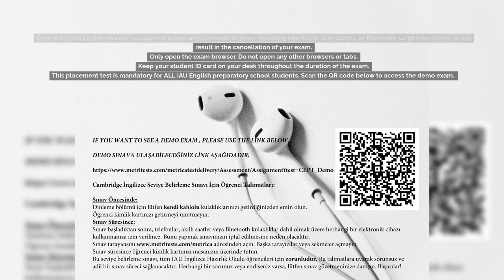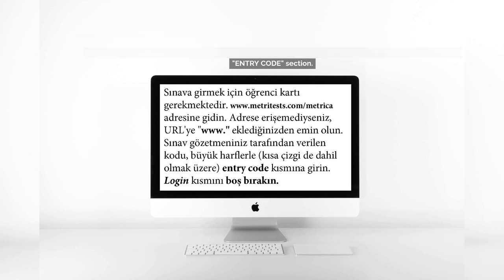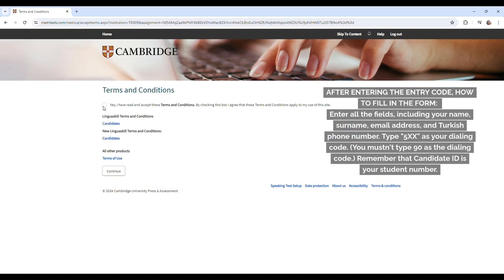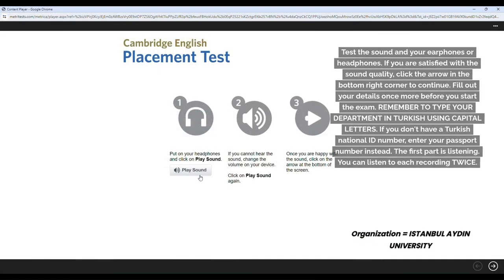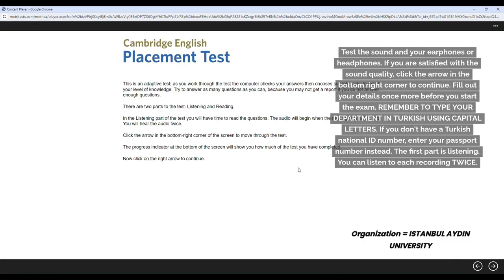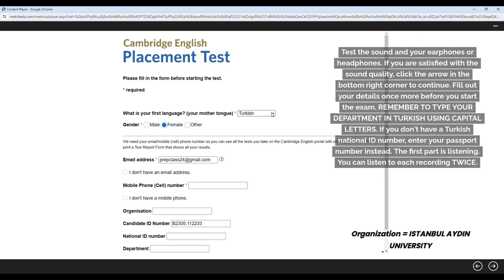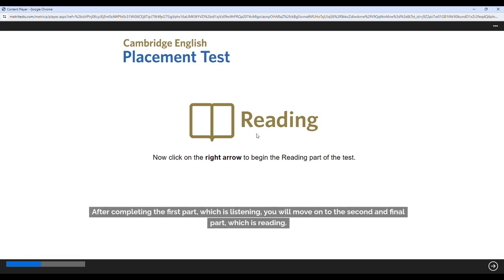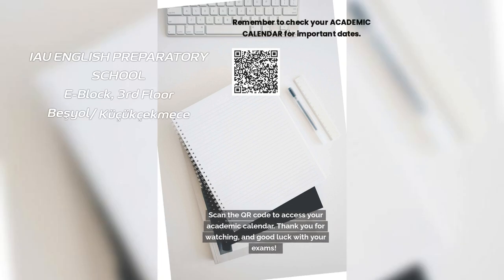IAU İngilizce Hazırlık Okulu Seviye Belirleme Sınavı Rehberi - Cambridge Level Placement Test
Discover Istanbul Aydın University English Prep School’s comprehensive guide to the Cambridge Level Placement Test and some essential information for new students and candidates. Whether you're preparing to join our school or seeking clarity on the test procedures, this video provides a step-by-step overview.